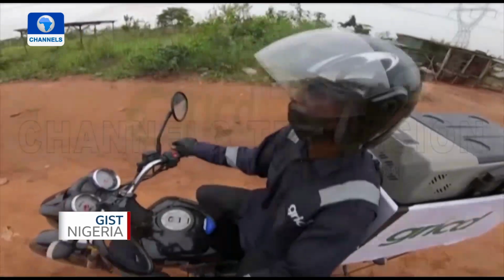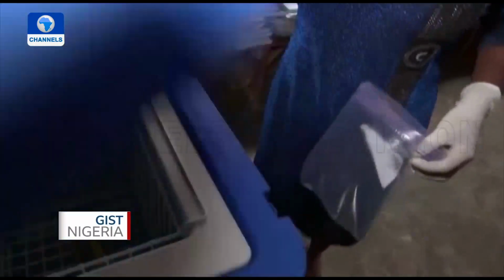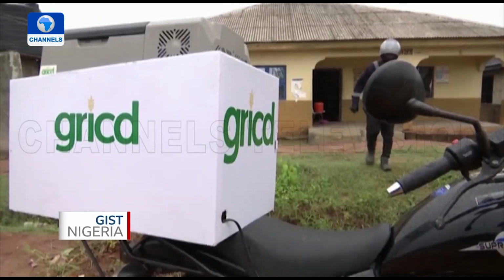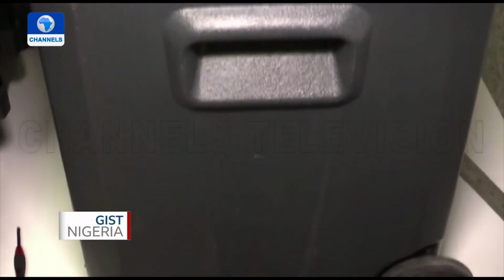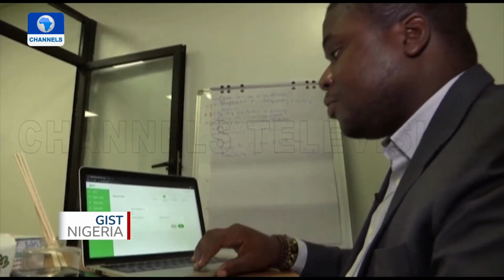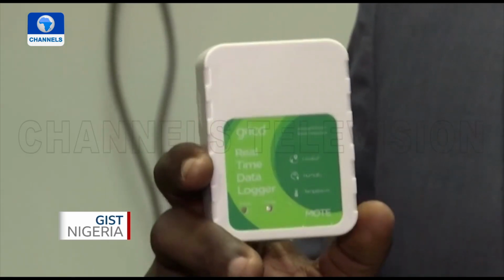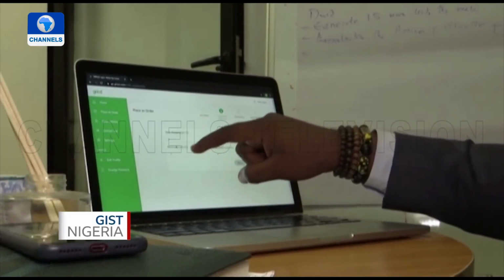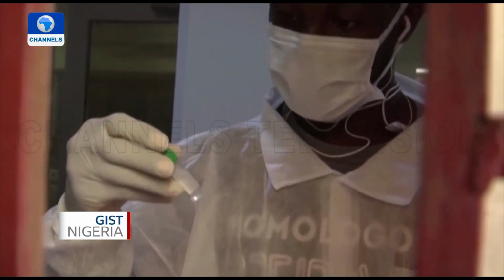'GRICD' Creates Wifi -Enabled Cold Boxes For COVID-19 Vaccines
A local start-up 'GRICD' based in Lagos, southwest Nigeria has created a WIFI-enabled cooling box that helps convey Covid-19 vaccines and medication to specific locations in real-time.

The rechargeable and trackable device can also be used to transport perishable food items.

Gist Nigeria is a 30-minute current affairs programme, co-produced by Channels Television and the BBC. The program offers in-depth reporting, focusing on stories behind the news and their impact on its audience.

Gist Nigeria airs at 9pm on Wednesdays on
Channels TV and Channels 24 (UK) on Sky 518.

Show time slots:
WEDNESDAY 9.00pm On CHANNELS TV & CHANNELS 24{UK} On SKY 518 [New Edition] REPEAT: * THURSDAY 3.30pm On DSTV * FRIDAY 6.30pm On Terrestrial * SUNDAY 11.30 am On Terrestrial * SATURDAY 12.30pm CHANNELS 24{UK} ON SKY 518